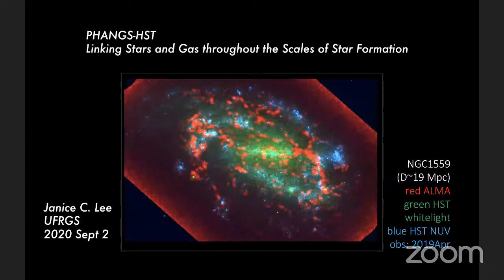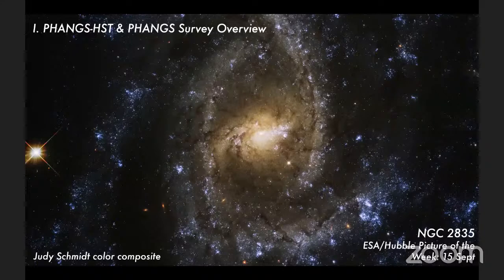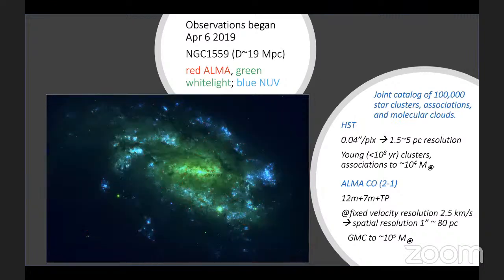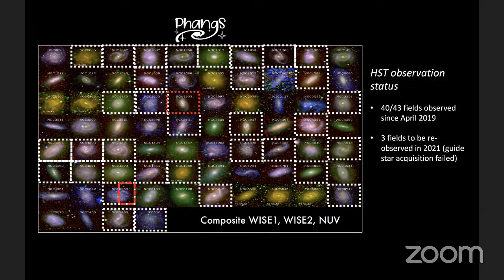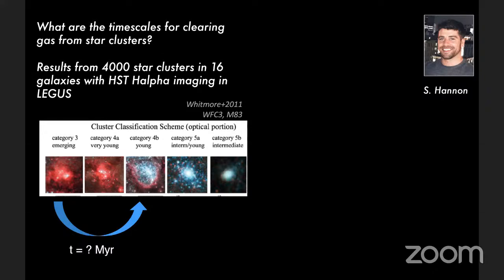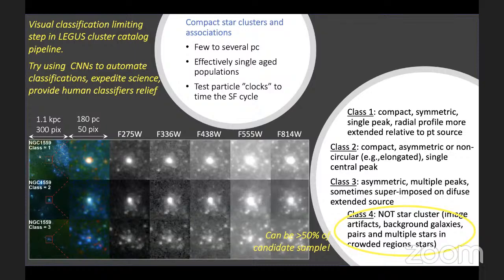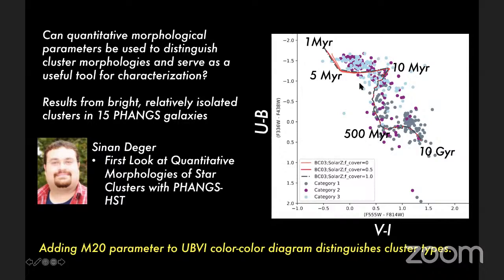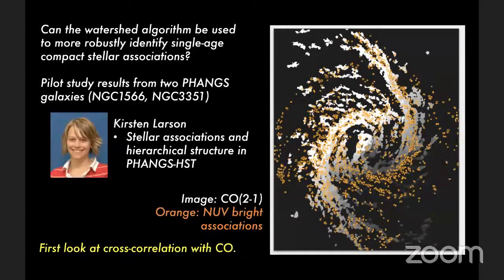PHANGS-HST: Linking Stars and Gas throughout the Scales of Star Formation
We introduce the PHANGS-HST survey, a program to build the first astronomical dataset to chart the connections between young stars and gas, on the fundamental scales of star clusters and molecular clouds, throughout a diversity of galactic environments in the local Universe. With a 122 orbit HST Treasury Program, we are now obtaining NUV-U-B-V-I Wide-Field Camera 3 (WFC3) imaging for 38 nearby galaxies, all with ALMA ~ 1 arcsec CO (2-1) maps from the PHANGS parent survey. PHANGS is the principal ALMA Large Program for nearby galaxies, and with ALMA and HST working in concert, PHANGS-HST will yield an unprecedented catalog of the observed and physical properties of ~100,000 star clusters, associations, and clouds. PHANGS-HST will provide a bridge to galaxy evolution studies by demonstrating how small-scale physics, which create the basic quanta of star formation, conspire to produce galaxy scaling relationships.  I will provide a first look at new exciting results from our team.